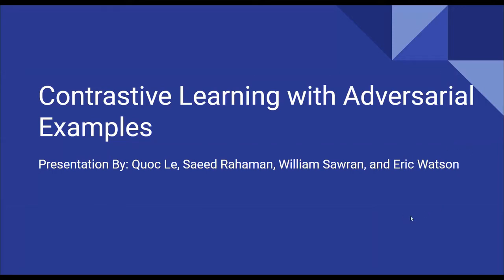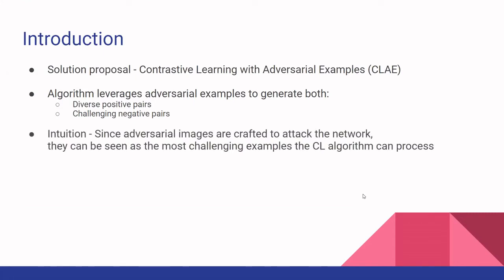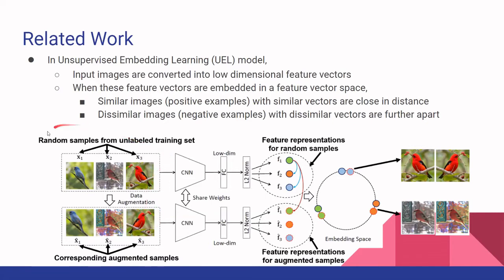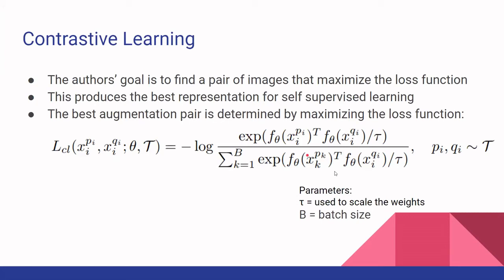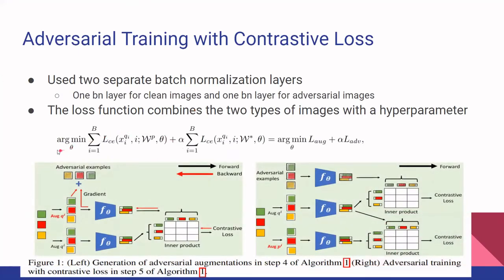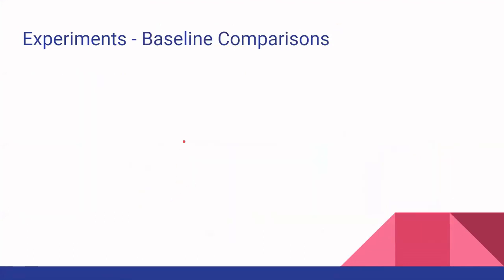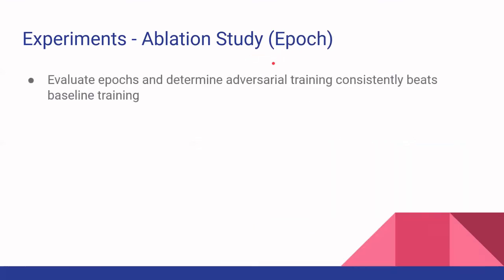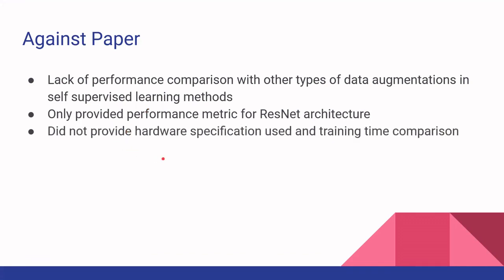CAP6412 21Spring-Contrastive Learning with Adversarial Examples